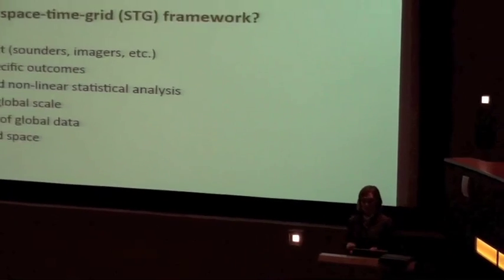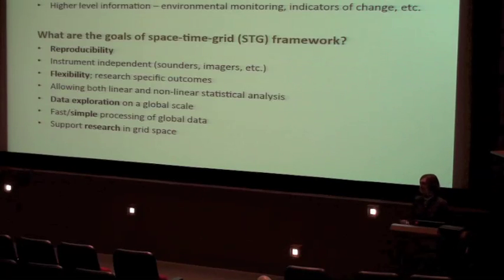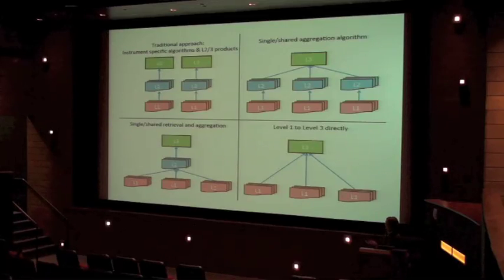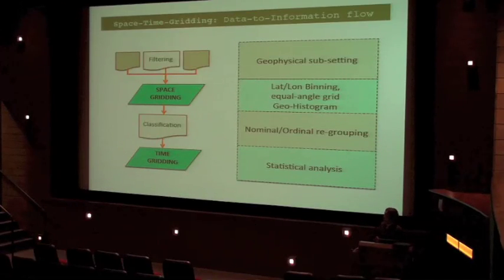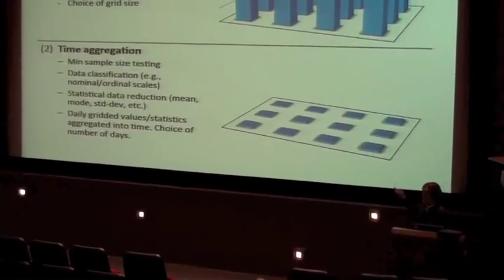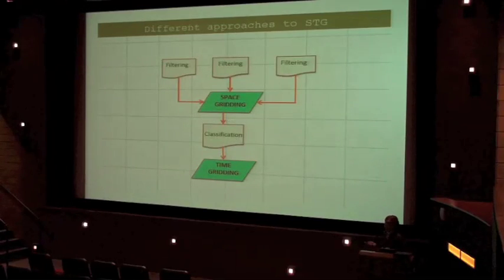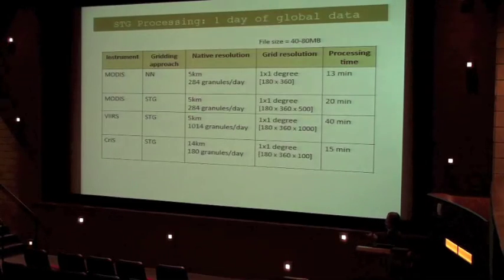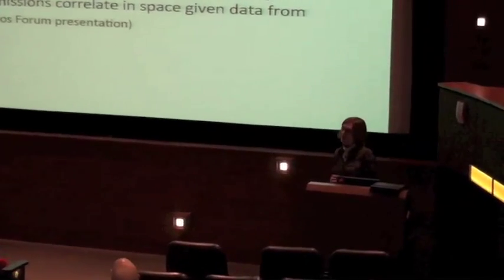Nadia Smith: Thinking Outside the Grid - Aggregating Data Into Information.mov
CIMSS Science Symposium: Nadia Smith presentation